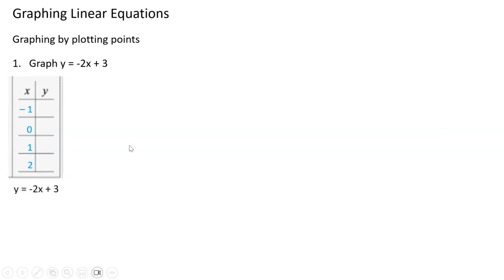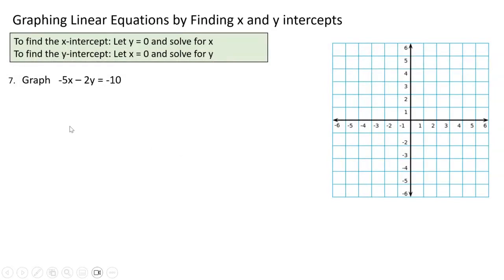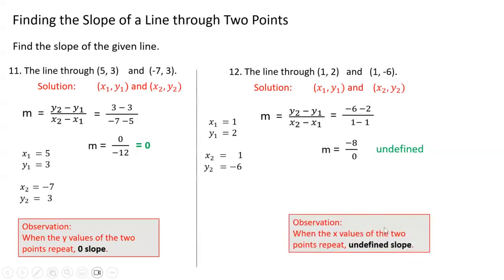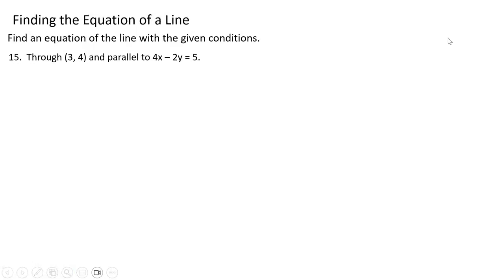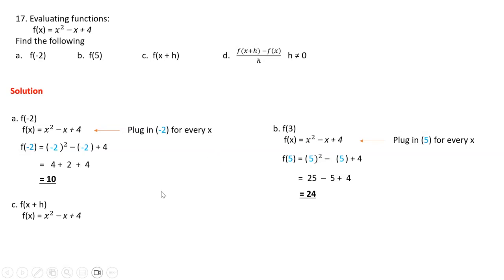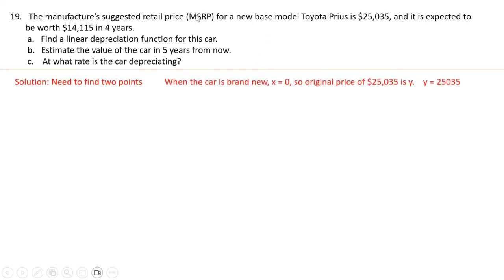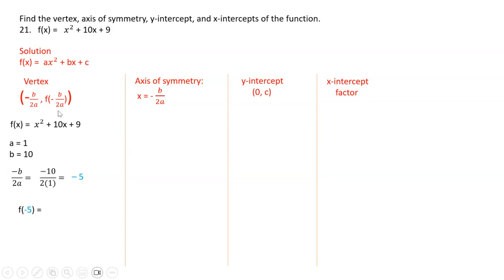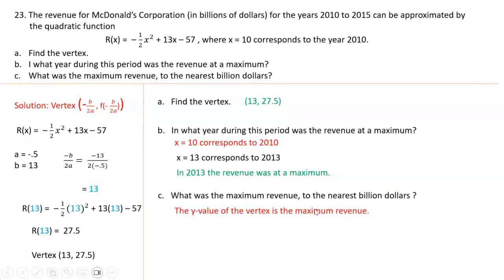Summer 2024 Happy Math Hour Math 1324 Exam 1 Review